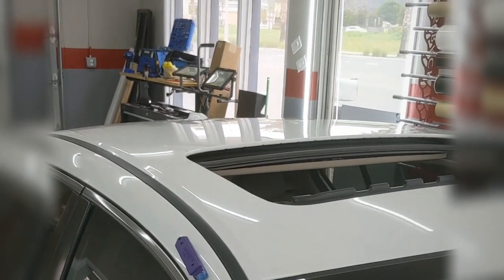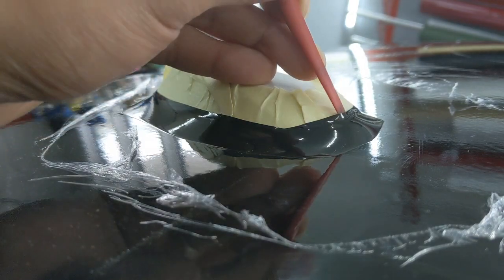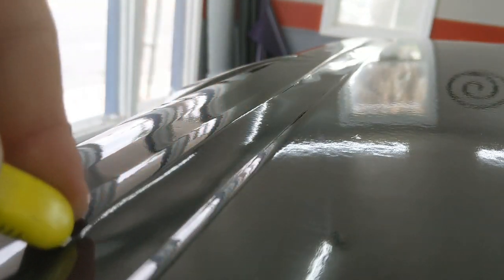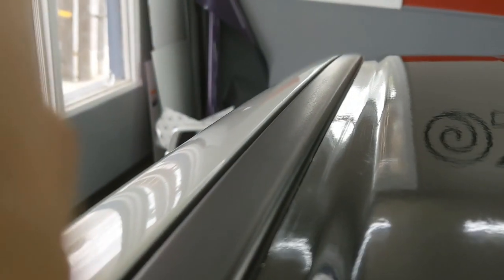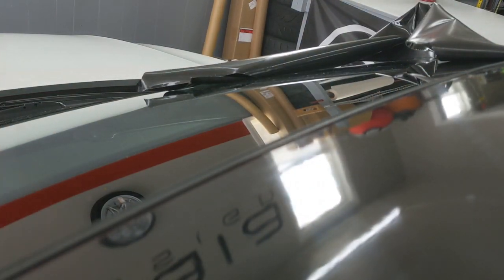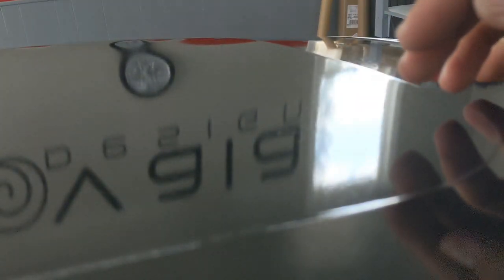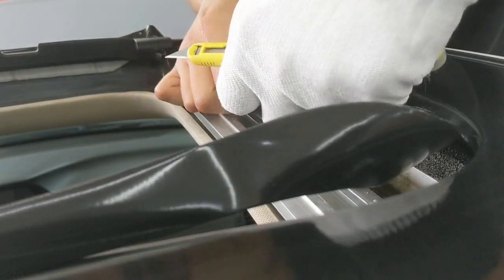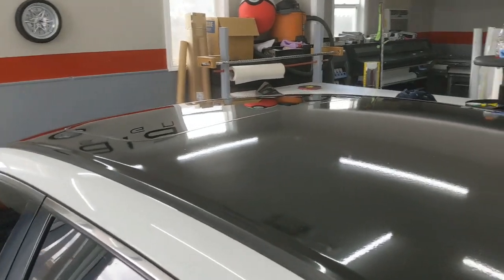Honda Accord Roof vinyl Wrapped in Gloss Black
Vaia Design Riverside vinyl wraps the roof of this Honda Accord in 3M gloss black to change up the color and protect the paint from further oxidation and UV damage.

Vaia Design is Riverside's premier vinyl wrap shop and autospa.  We specialize in vinyl wraps, clear bra paint protection film and ceramic pro protective coatings.